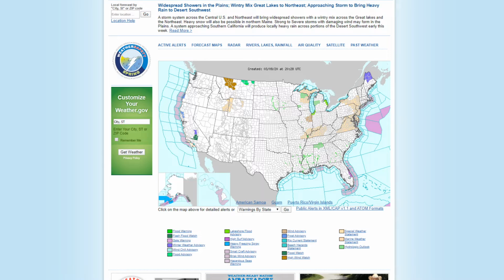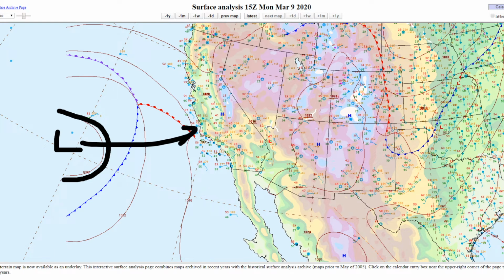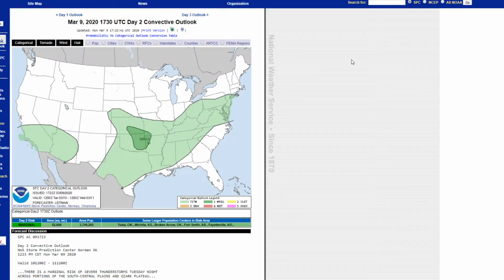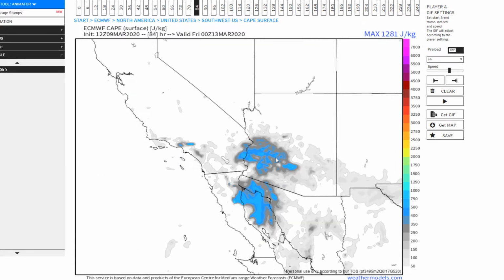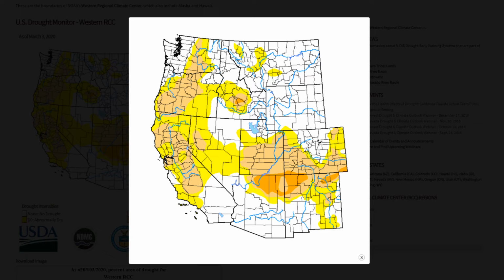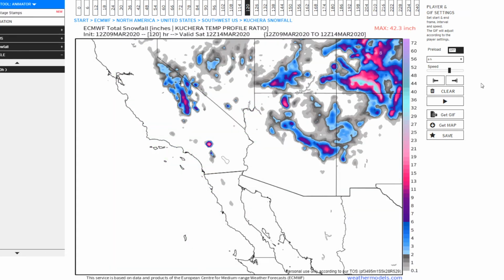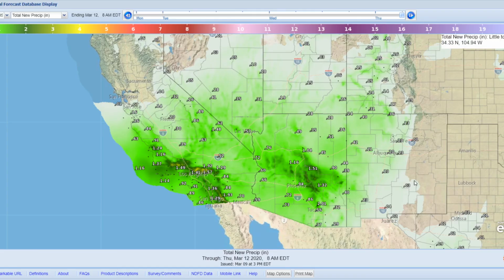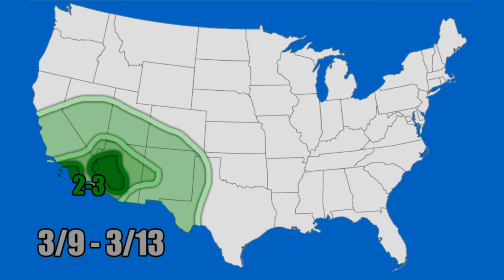Big Southwest Storm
Current Video Upload Streak - 1 Day in A Row